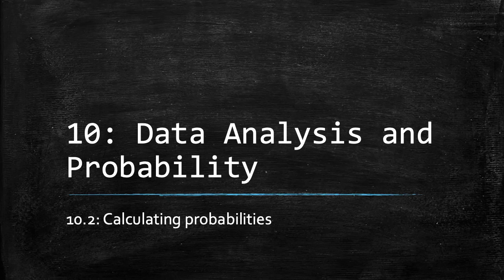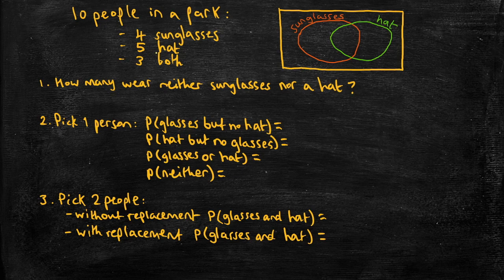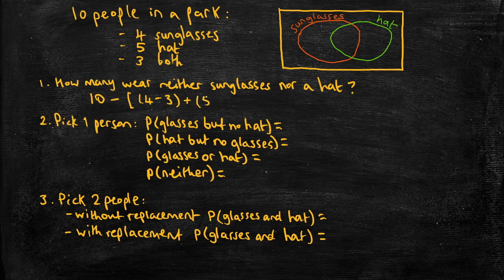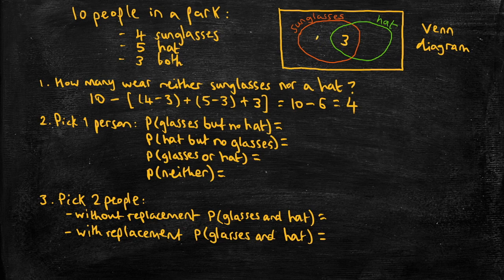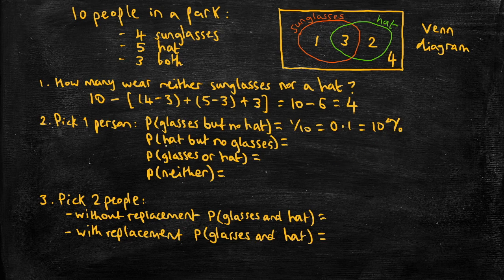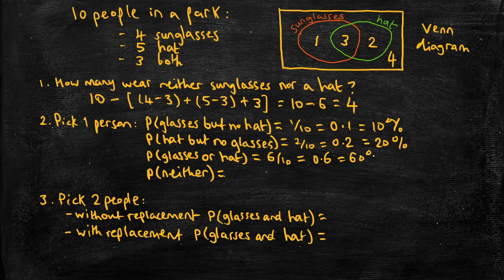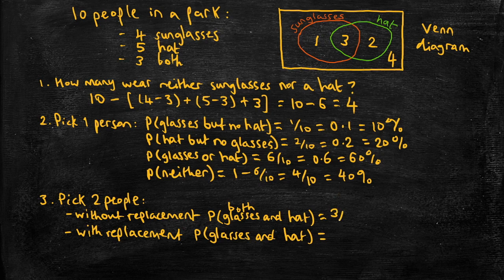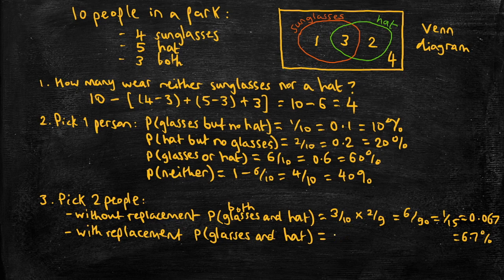10.2: Calculating probabilities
Simply put, probabilities are numbers between 0 and 1 that represent the chance of some outcome occurring. This video works through some examples of calculating probabilities.